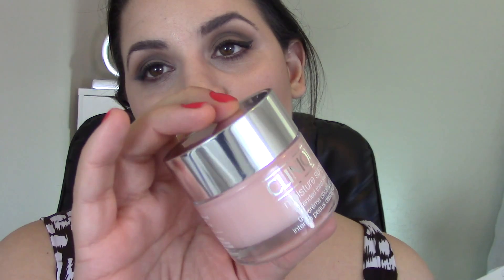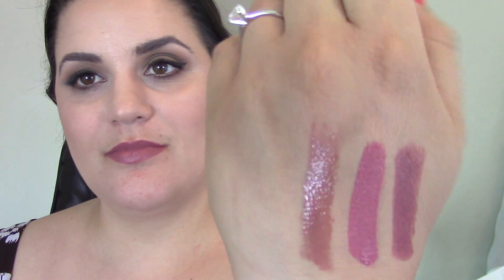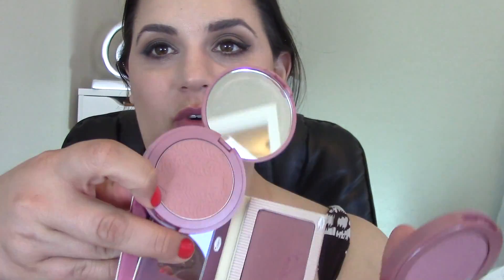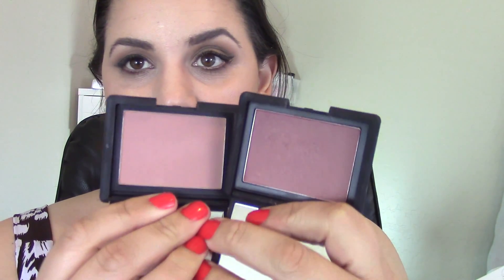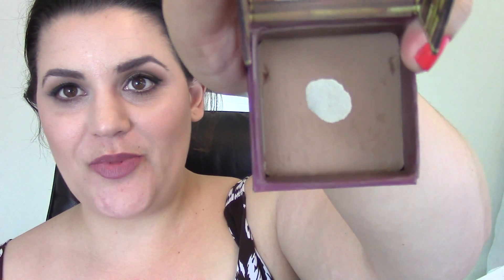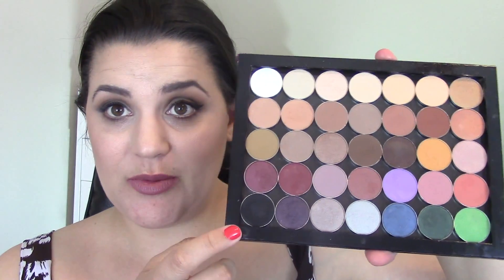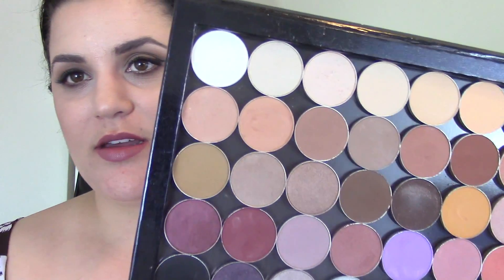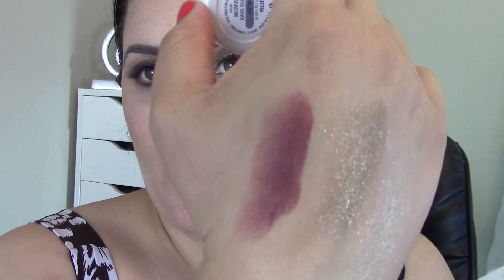February Favorites: Colour Pop, Nars, The Balm & More | Beautify Your Life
These are my favorites for the past month.

Here are some of the products mentioned:
Tarte Blushes Exposed and Dazzled
Nars Blushes Sin, Doucer, and Albatross
The Balm InStain Blushes in Pinstripe and Houndstooth
Make Up Geek Eye Shadows: Creme Brule, Corrupt, Shimma Shimma, Mocha, and Peach Smoothie
Bite Beauty Luminous Creme Lipstick in Shiraz
Nyx Butter Gloss in Praline
Sephora Cream Lip Stain in Marvelous Mauve
Nars Audacious Lipstick in Anita
Clinique Moisture Surge Moisturizer
Bobbi Brown Hydrating Eye Cream
Colour Pop Super Shock Shadows: Amirah, Fringe, & Lectra
Benefit Dallas Blush
Jessup Brushes
Jessup Brushes

Have you tried ebates?